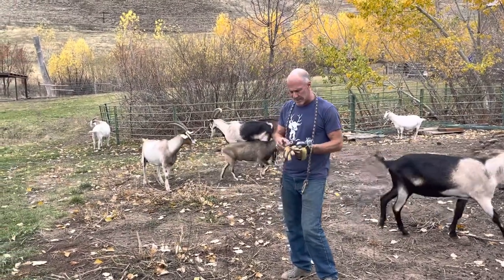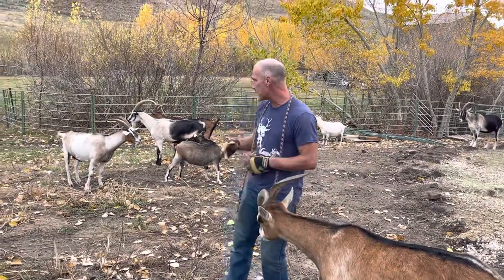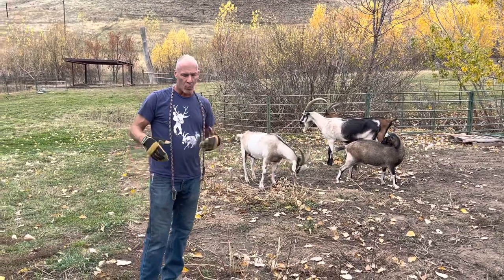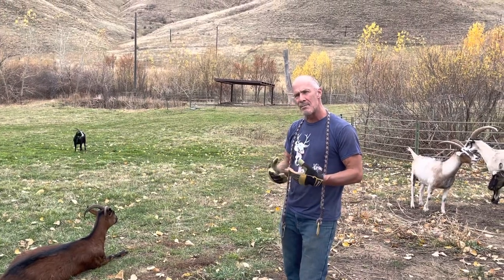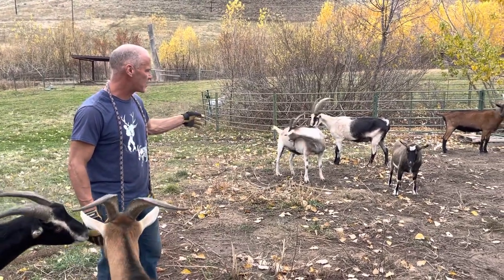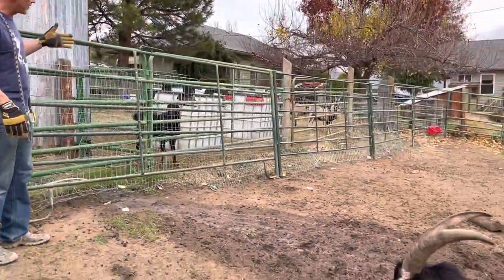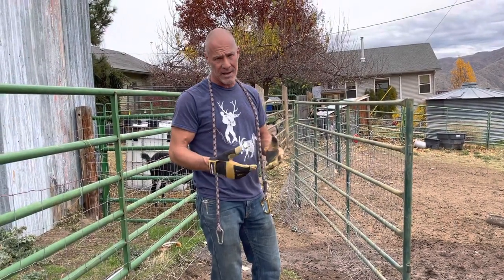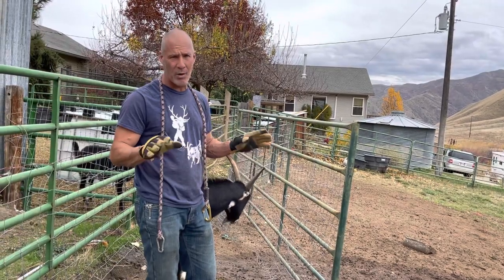Why Not to have a dam raised goat and how to catch a goat that doesn’t want to be caught.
Marc Warnke, "The Goat Guy," explains why NOT to have a dam-raised goat and how to catch a goat that doesn't want to be caught. It is frustrating, the goats can't be handled, it is difficult to give it shots, and it's hard to give it love. Don't continue to run and chase. Instead, make a squeeze shoot. By getting in a small space it will be easier to catch. As care for the goat was needed, training with treats and love in that small space, over time this method would work. Having a goat that is bottle-fed will create a bond that will bypass the struggles of catching and chasing.

Reserve your new baby goats.

Become a goat club member and get insider footage with the crew at packgoats.com at Kimberlite Ranch